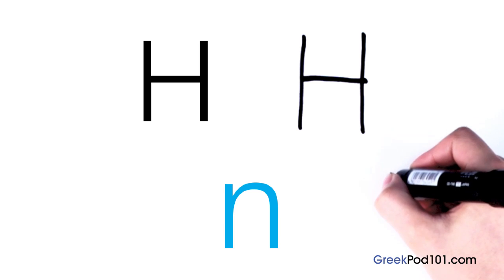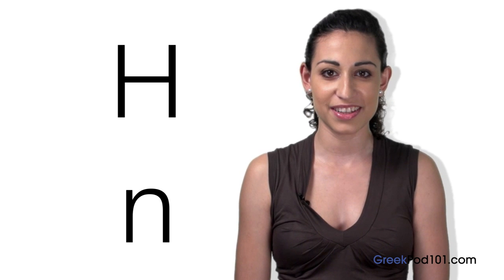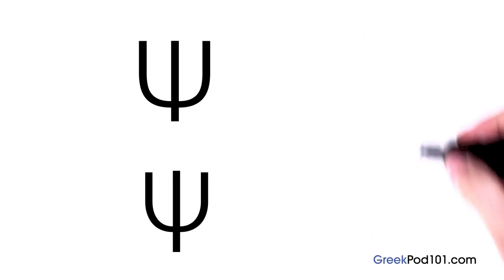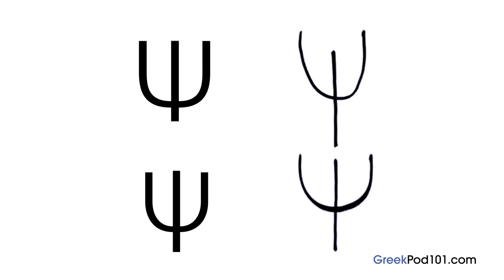Learn to Read and Write Greek - Greek Alphabet Made Easy - Greek Characters Eeta and Psee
Want to learn to speak even more Greek the fast, fun and easy way? Then sign up for your free lifetime account right now,

Learn Greek with GreekPod101.com! Welcome to GreekPod101.com's Greek Alphabet Made Easy series. In this video series of fifteen lessons, you will learn the Greek alphabet, known as Alfaveeto. We will teach you Alfaveeto using simple steps, showing you the correct stroke order, helpful tricks for memorization, and proper usage in common Greek words. If you want to get started reading and writing Greek, this is THE place to start. You'll learn Greek in mere minutes with these audio and video lessons, so join us for Greek Alphabet Made Easy from GreekPod101.com!

In this lesson, we'll show you how to write another two letters in Greek: eeta and psee, and we'll teach you a few words you can write with these letters. Are you ready to learn more Greek characters and words? Visit us at GreekPod101.com, where you will find Greek lesson notes and many more fantastic lessons and learning resources! Leave us a message while you are there!

Save 20% on FULL Access to GreekPod101 with your YOUTUBE coupon for All subscriptions